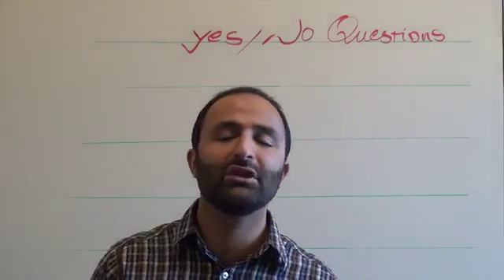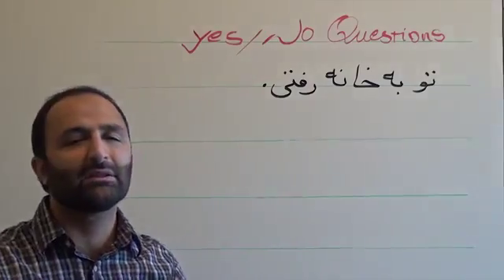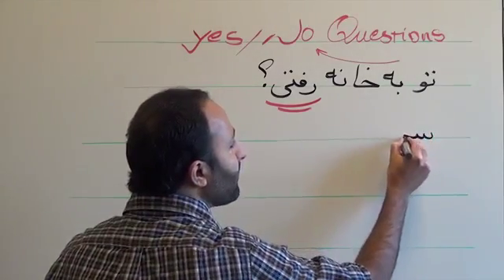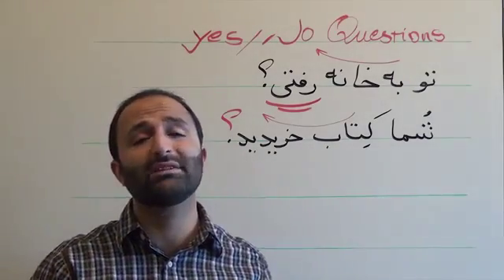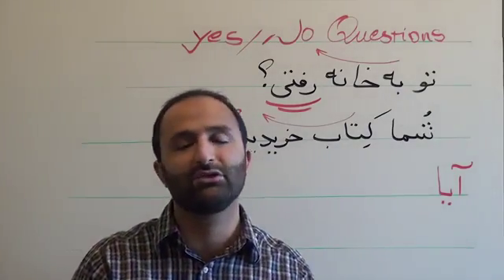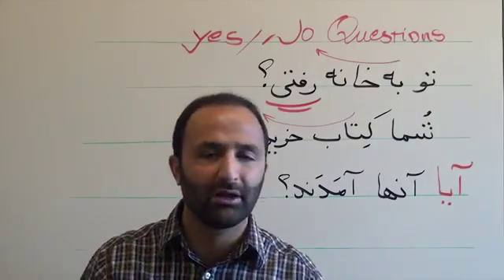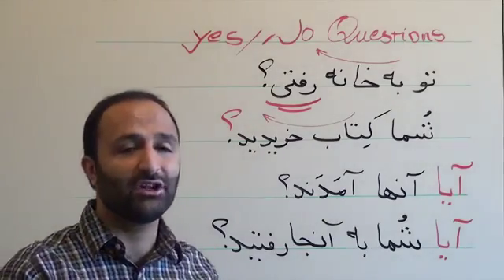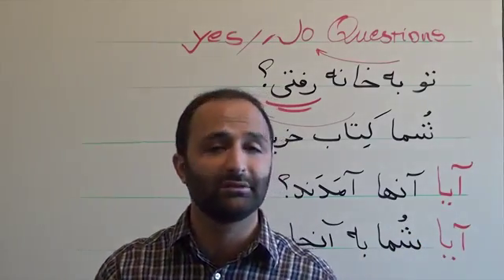فێربونی زمانی فارسی ..وانەی پێنجەم..دروستکردنی شێوازی پرسیاری " بەڵێ " و "نەخێر"